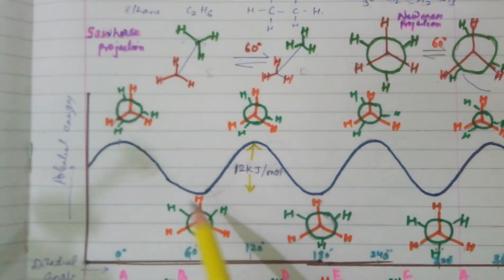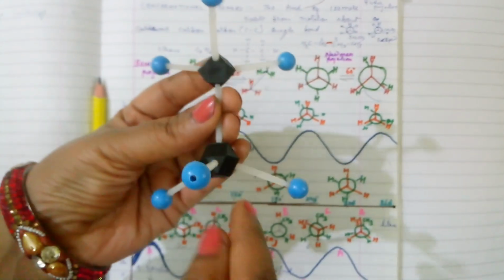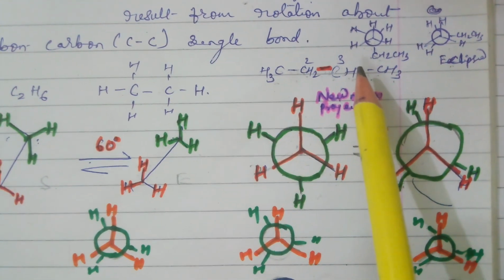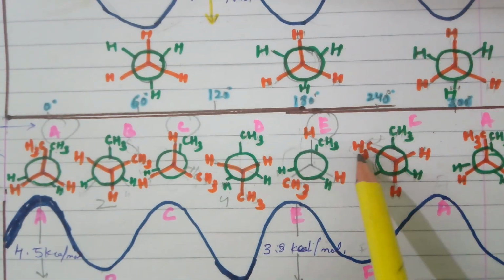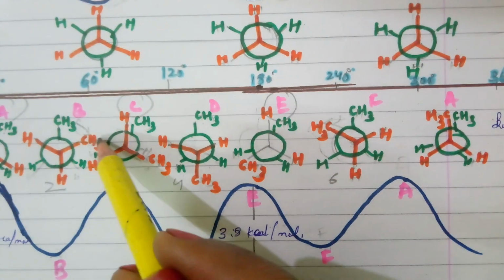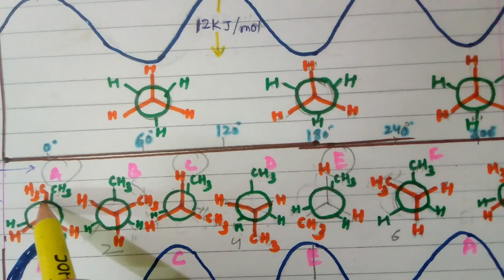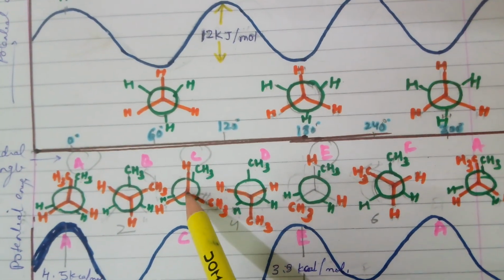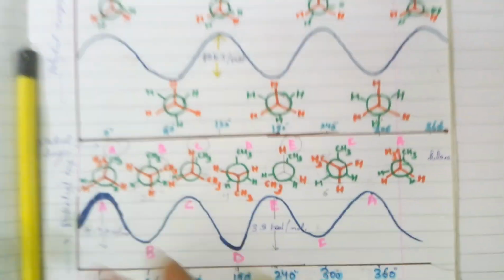Stereochemistry: Conformational Isomers part-2